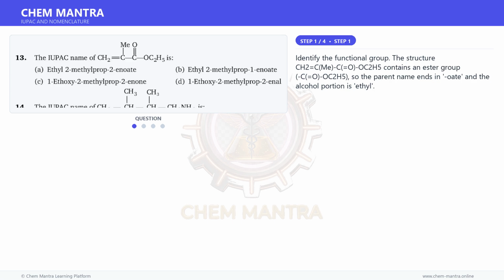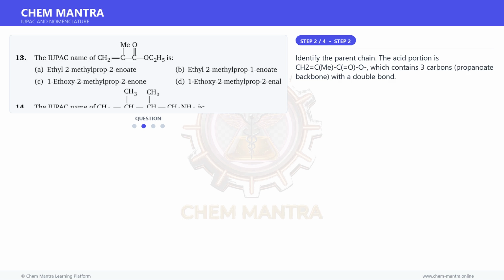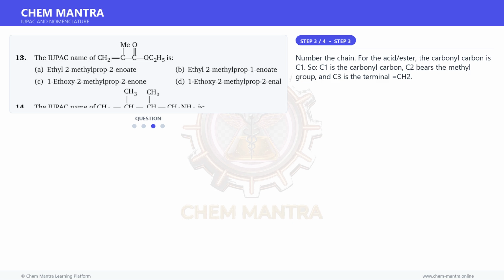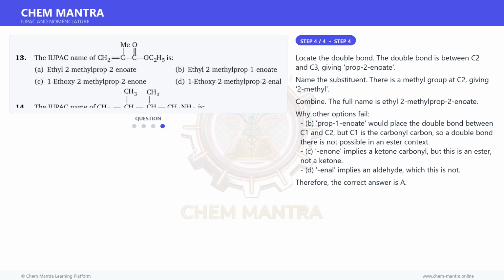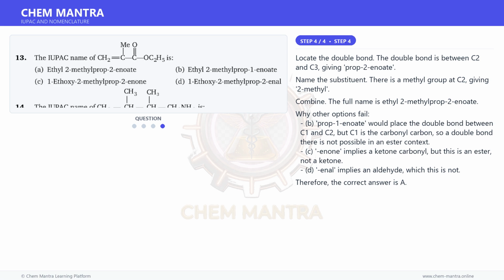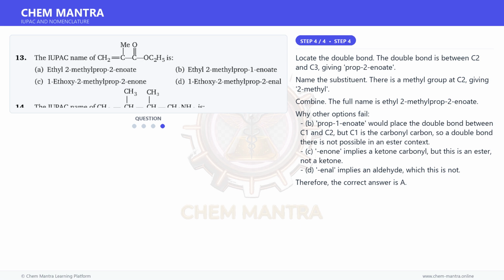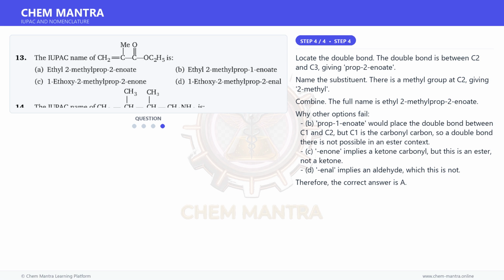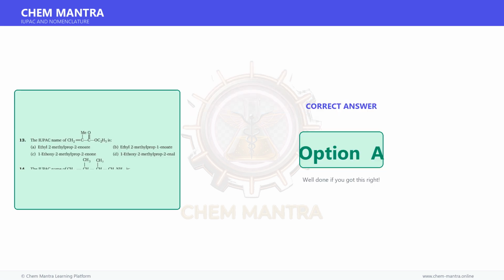Why other options fail | IUPAC Nomenclature | JEE Chemistry | Chem Mantra